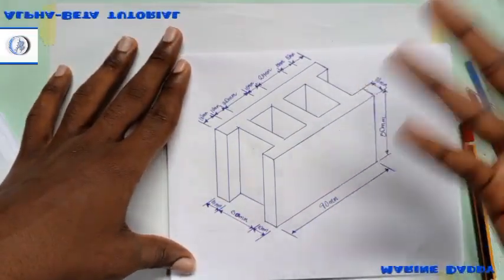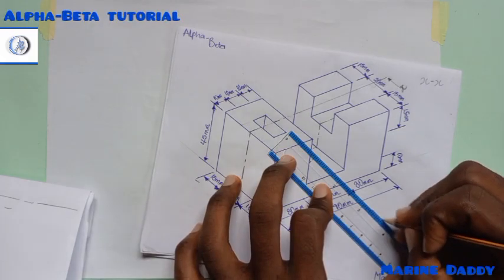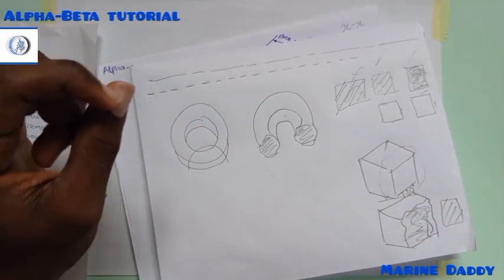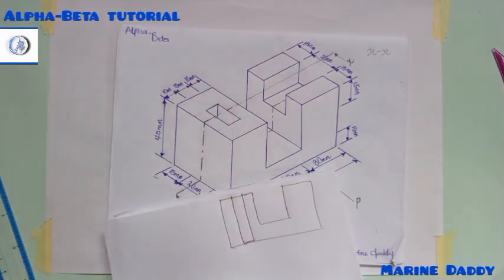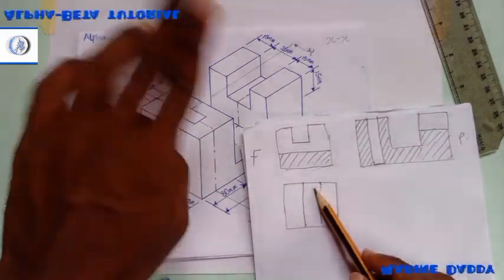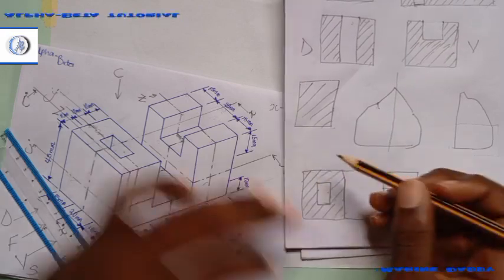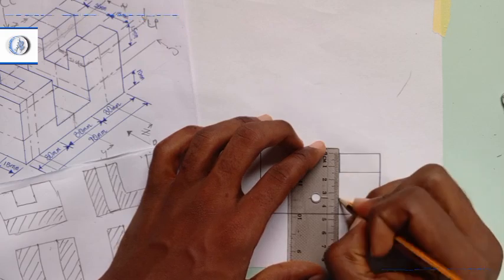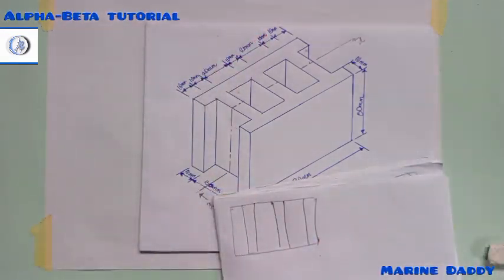SECTIONING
with this video, you will be getting a clearer knowledge on what sectioning and it concept is all about , types of sections and examples